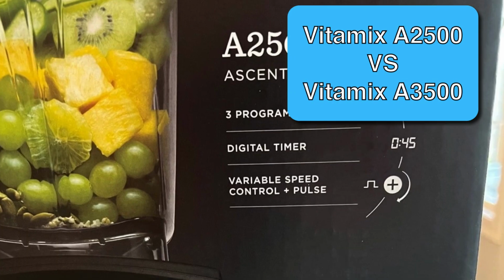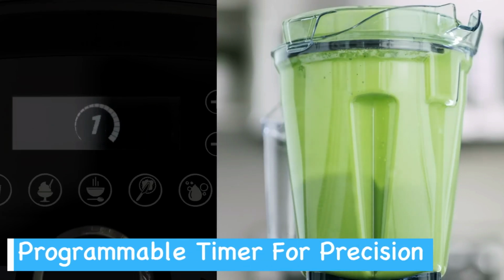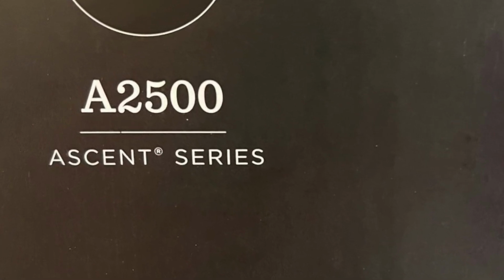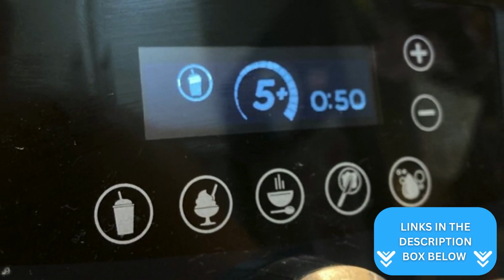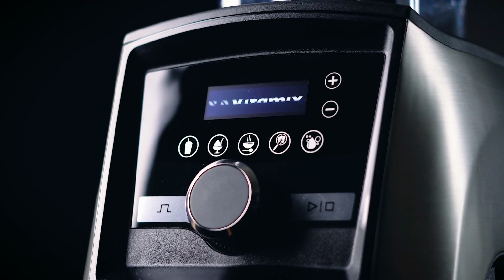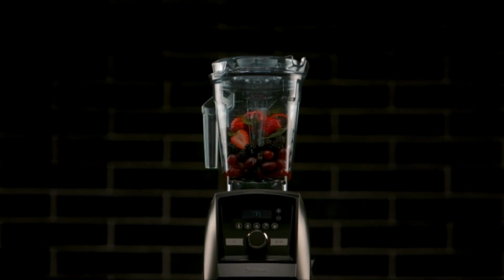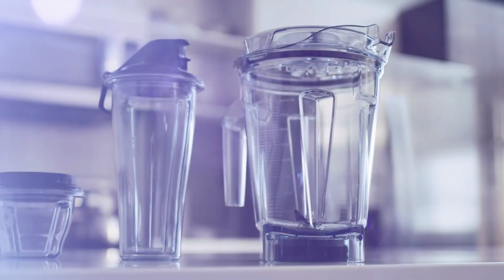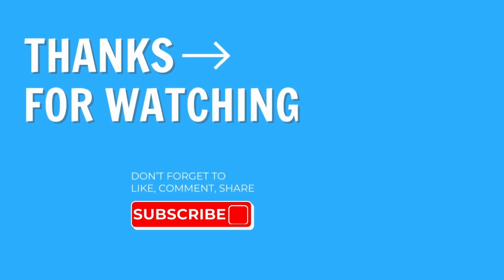Vitamix A2500 vs A3500: Key Differences Explained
Welcome to my Vitamix A3500 vs A2500 comparison. Whether you're a tech-savvy home chef seeking a smart and efficient blender or a cooking enthusiast looking for a versatile tool to elevate your recipes, my head-to-head Vitamix A2500 vs A3500 comparison will give you the knowledge to make the right choice. Find out which smart Vitamix blender will become your ultimate kitchen companion and help you unleash your culinary creativity!

1️⃣ Vitamix A2500 (Black)

2️⃣ Vitamix A2500 (Red)

3️⃣ Vitamix A2500 (White)

4️⃣ Vitamix A2500 (Slate)

5️⃣ Vitamix A3500 (Graphite)

6️⃣ Vitamix A3500 (White With Gold Accents)

7️⃣ Vitamix A3500 (Matte Navy With Gold Accents)

8️⃣ Vitamix A3500 (Brushed Stainless Finish)

🏆 *The Top 5 Best Vitamix Blenders in 2025*

1️⃣ Vitamix Ascent X5 — #1 Best Vitamix Blender (Incredible Versatility)

2️⃣ Vitamix Ascent X2 — Best Value Vitamix Blender (Has Physical Buttons)

4️⃣ Vitamix Propel Series 750 — Large 64 Oz Jar With 5 Blending Programs

🏅 *My Top 5 Vitamix Accessories*

🥇 48-ounce Stainless Steel Container (Perfect If You Don’t Like Plastic)

🥈 Void Systems Vitamix Lid (Turn Your Vitamix Into a Vacuum Blender)

🥉 12-Cup Food Processor Attachment with SELF-DETECT (Chop, Shred, Mince, Knead)

🥤 64-ounce Low-Profile Container with SELF-DETECT (Great For Large Batches)

Ready to invest in a top-of-the-line Vitamix blender but unsure whether to choose the A2500 or the A3500 model? In this Vitamix A2500 vs A3500 video, we present a detailed Vitamix A3500 vs A2500 comprehensive comparison of these two highly coveted Vitamix blenders, helping you better understand their features, capabilities, and performance to find your ideal blending companion.

00:00 Vitamix A2500 vs A3500 Intro
00:25 Vitamix A2500 vs A3500 Blending Power & Efficiency
01:06 Vitamix A2500 vs A3500 Blending Versatility
01:32 Vitamix A3500 vs A2500 Design & Aesthetics
03:20 Vitamix A3500 vs A2500 Accessories and Add-Ons
04:30 Vitamix A3500 vs A2500 Ease Of Cleaning

If you found this Vitamix A2500 vs Vitamix A3500 comparison video helpful, please do give it a like 👍